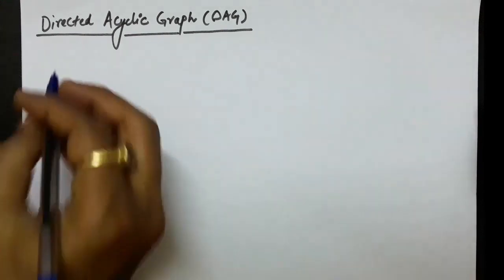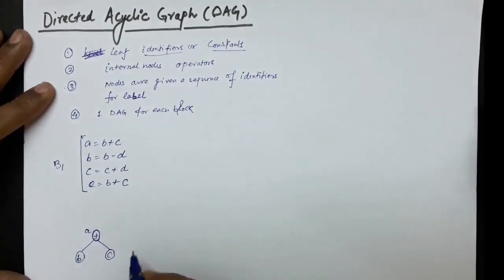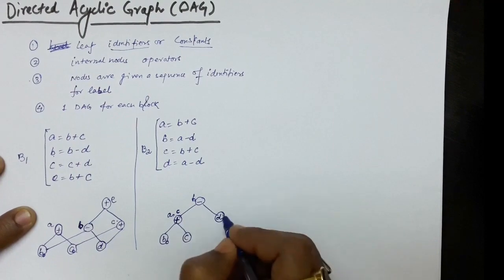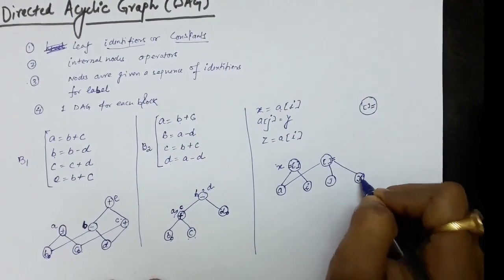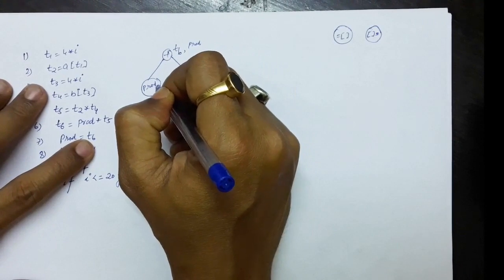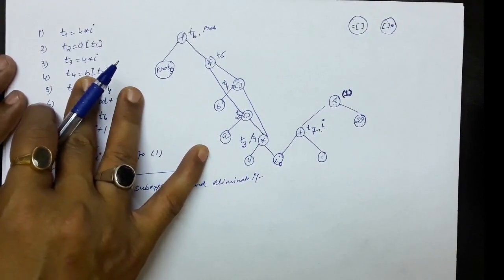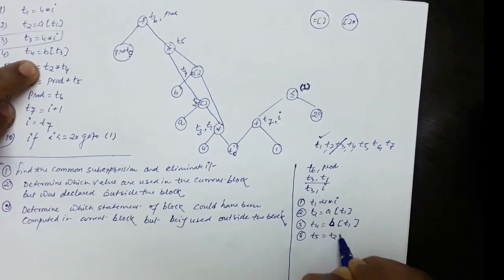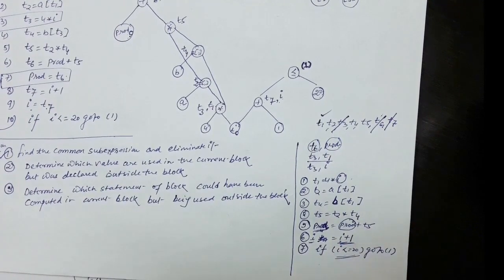Directed Acyclic Graph DAG Compiler Design720P HD